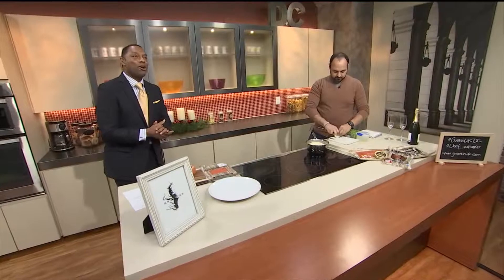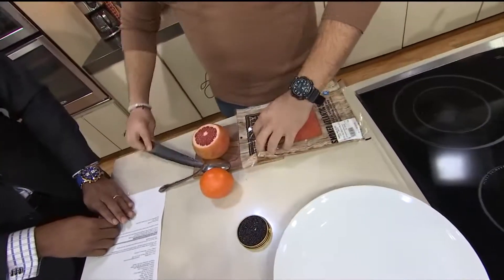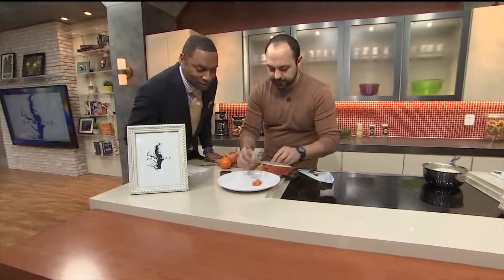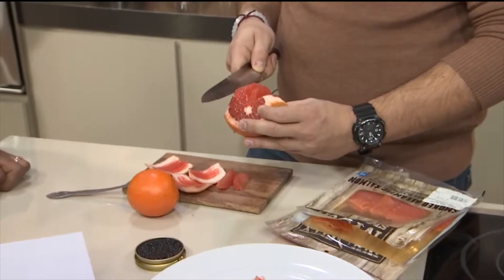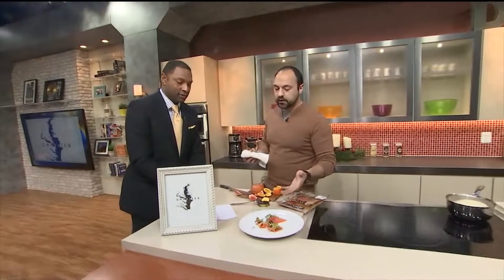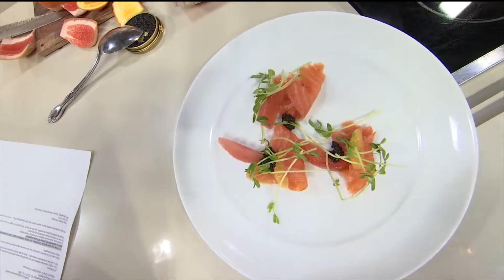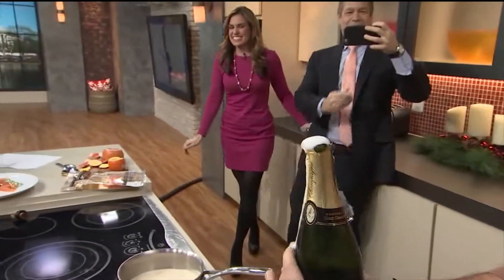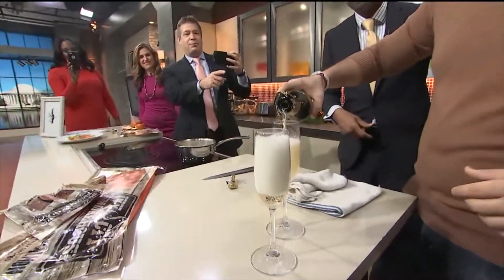Chef Matt Baker on Fox 5 showing Ivy City Smokehouse some love!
A quick and simple dish that's guaranteed to impress your dinner guests!